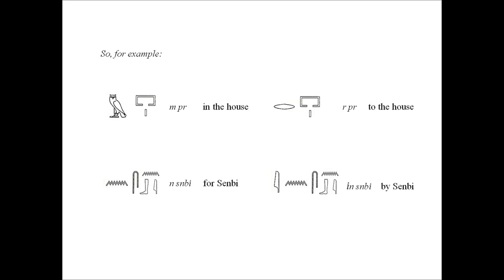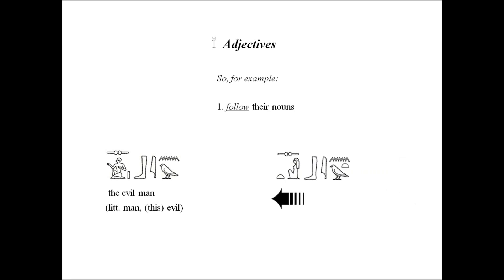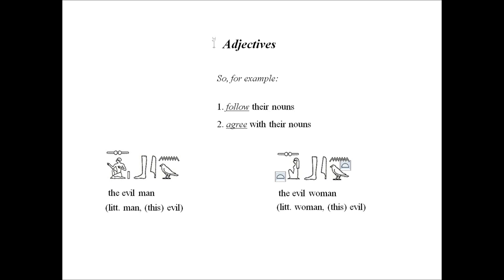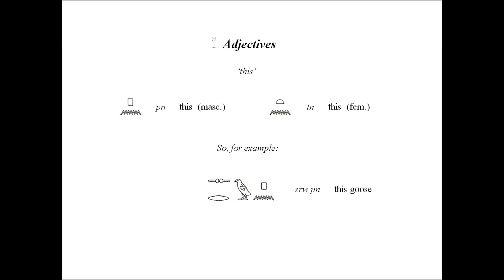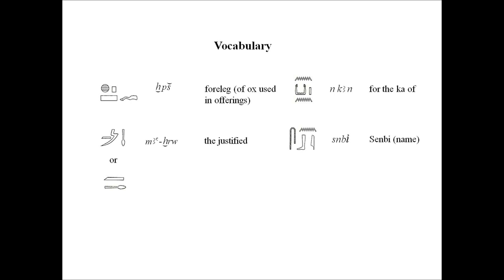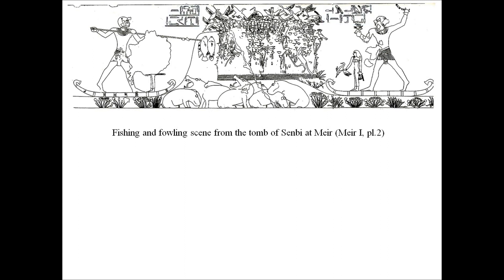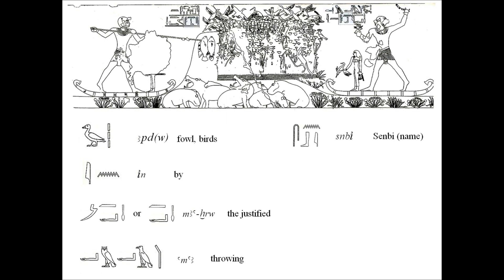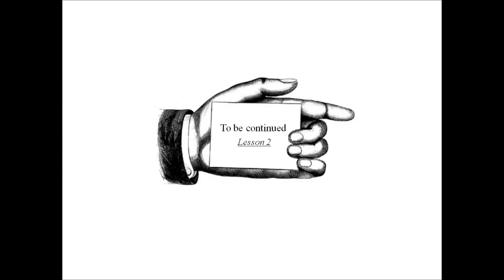Lesson 5 - Hieroglyphs Lesson - Final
Hello Egyptology Lovers,

This video is lesson 1 of 5, which I had made 8 years ago. If you feel inspired to learn more, then watch the entire 5 part series. Afterwards, purchased books and begin your journey to learning hieroglyphs 𓌃𓂧𓅱𓀁𓊹 “mdw-nṯr” (divine writing).

Video by @egyptologylessons